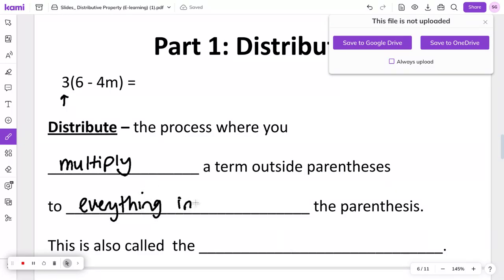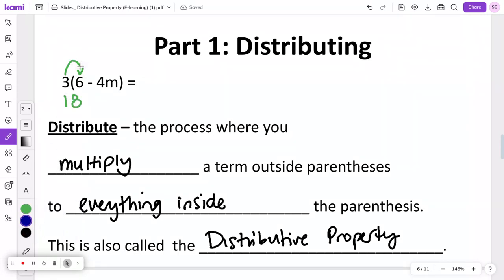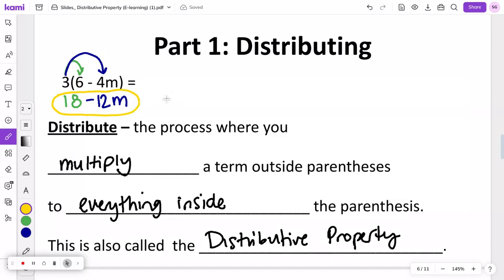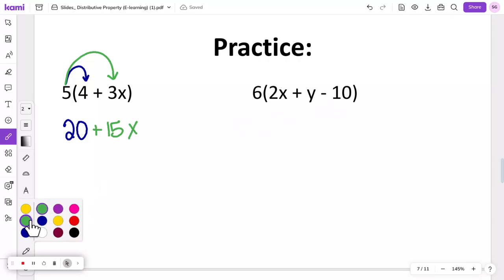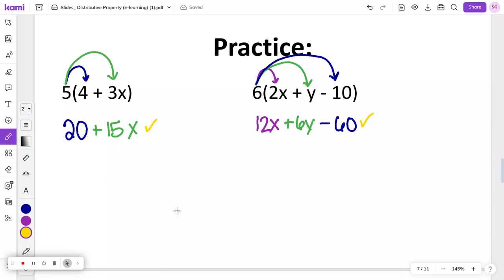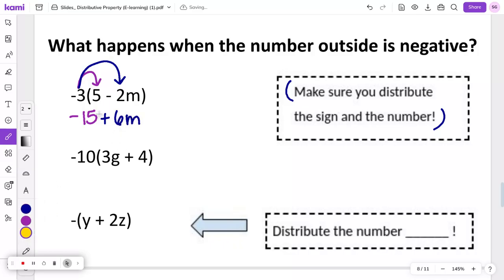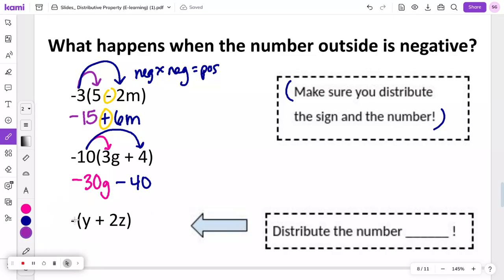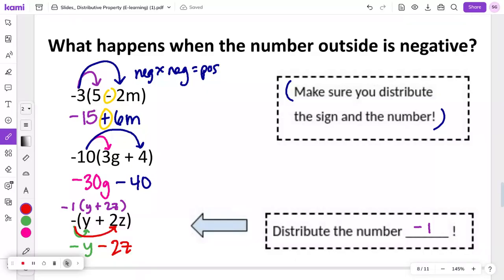Introduction to Distribution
What is the Distributive Property?
How to distribute positive and negative numbers.